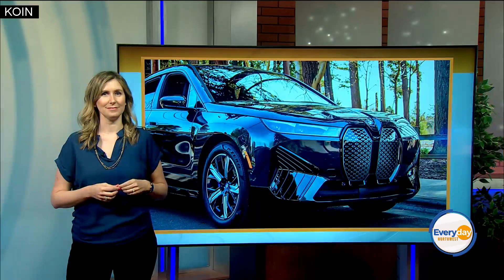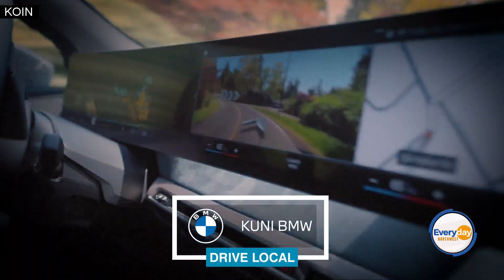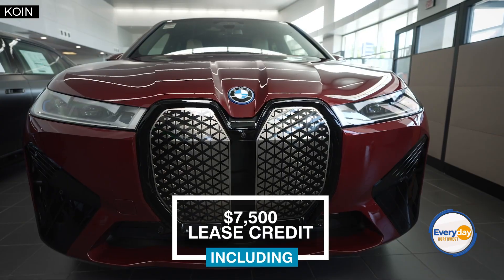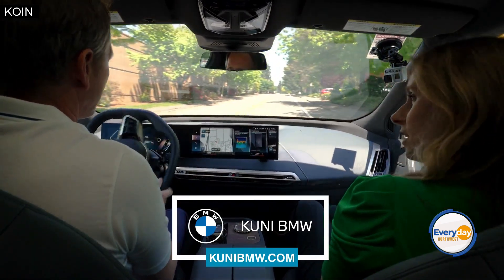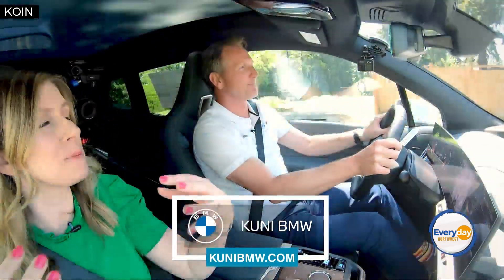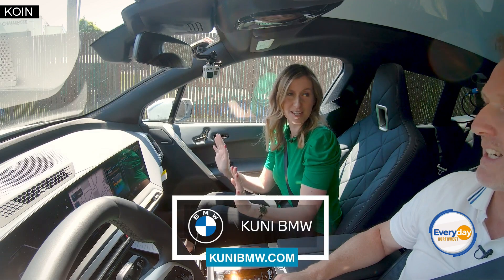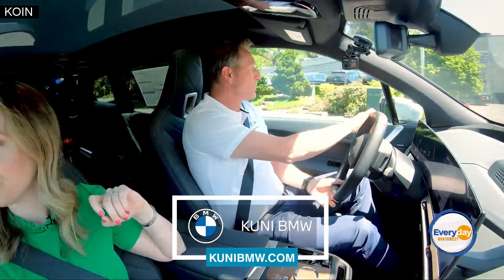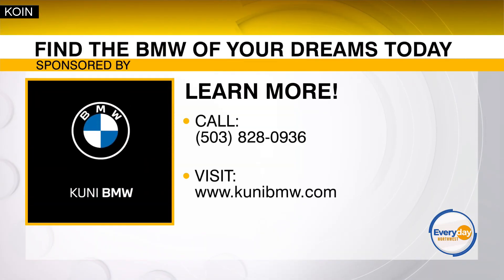BMW unveils 'ultimate electric driving machine'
Everyday Northwest sponsors at Kuni BMW are unveiling some of the top features of the BMW iX, the “ultimate electric driving machine.”